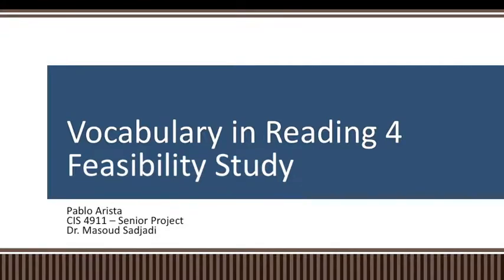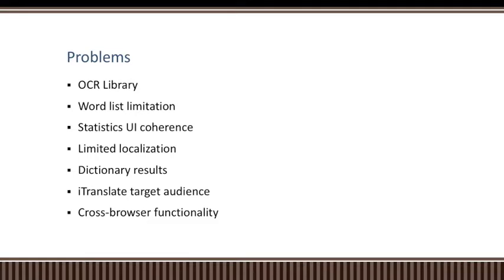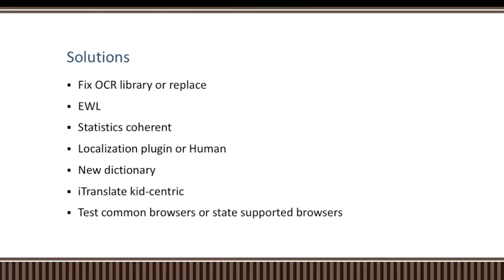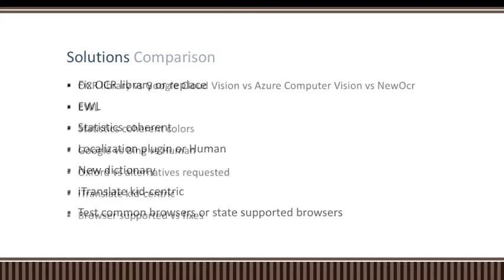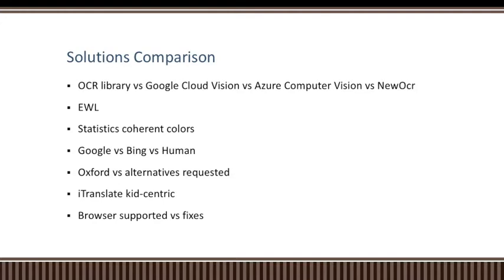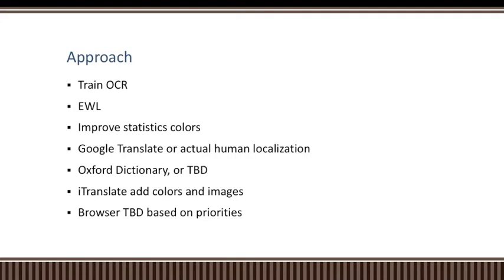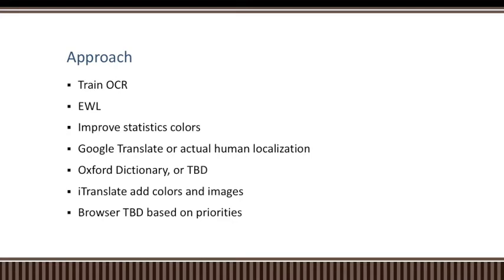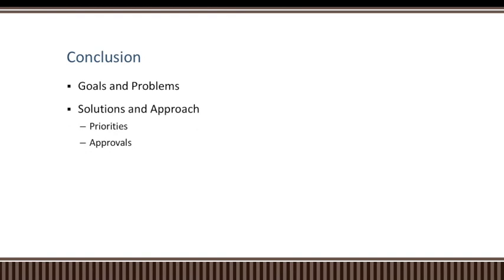CIS4911 Pablo Arista VIR 4 feasibility study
Feasibility Study for "Vocabulary in Reading" 4